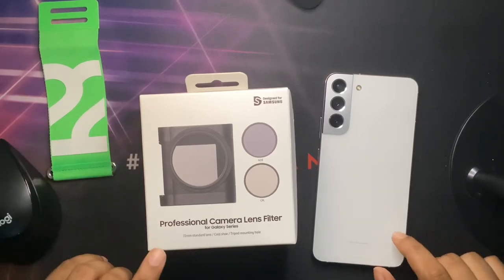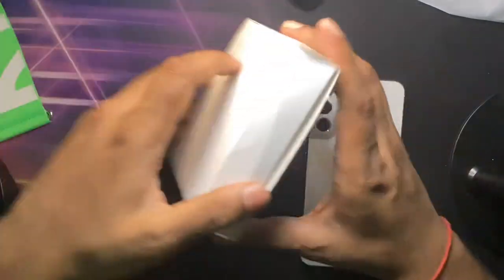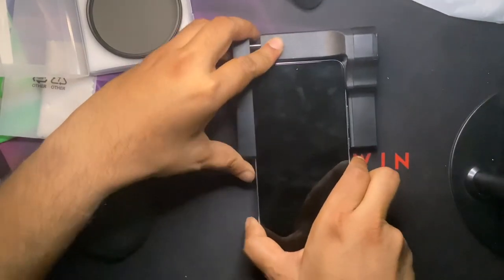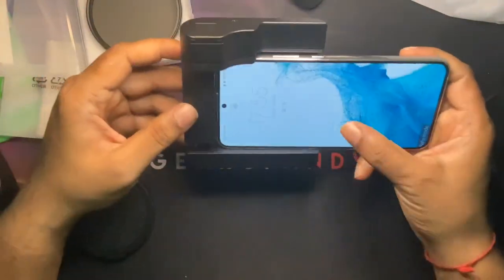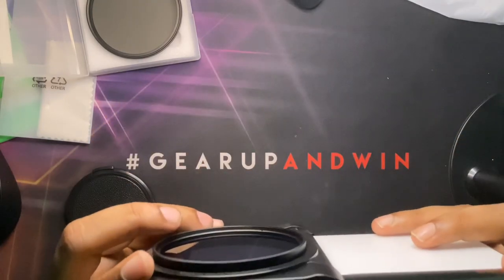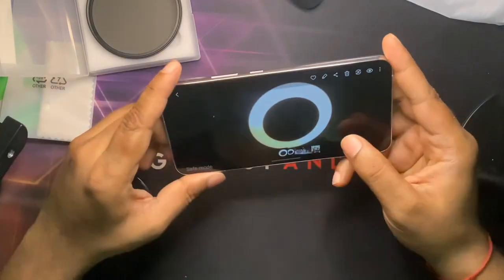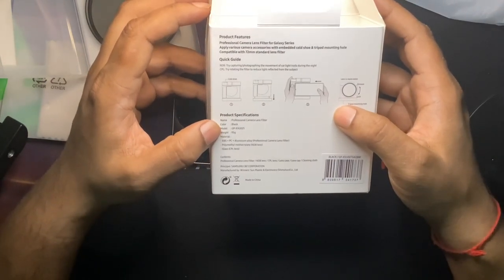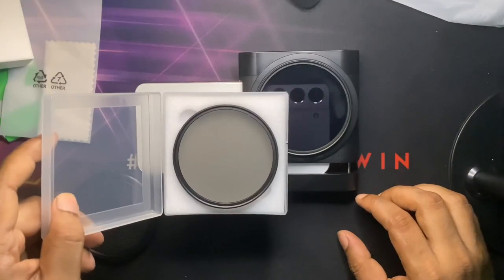Samsung galaxy S22 Plus profesional camera lens, pre order free gift unboxing Malaysia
Also known as Samsung Galaxy S22 Plus 5G
Versions: SM-S906B, SM-S906B/DS (International); SM-S906U (USA); SM-S906U1 (USA unlocked); SM-S906W (Canada); SM-S906N (Korea); SM-S9060 (China); SM-S906E (Asia/Africa)
NETWORK Technology
GSM / CDMA / HSPA / EVDO / LTE / 5G
LAUNCH Announced 2022, February 09
Status Available. Released 2022, February 25
Weight 195 g / 196 g (mmWave) (6.88 oz)
Build Glass front (Gorilla Glass Victus+), glass back (Gorilla Glass Victus+), aluminum frame
SIM Single SIM (Nano-SIM) or Dual SIM (2 Nano-SIMs + eSIM, dual stand-by)
Armour aluminum frame with tougher drop and scratch resistance (advertised)
DISPLAY Type Dynamic AMOLED 2X, 120Hz, HDR10+, 1750 nits (peak)
Protection Corning Gorilla Glass Victus+
  Always-on display
PLATFORM OS Android 12, One UI 4.1
Chipset Exynos 2200 (4 nm) - Europe
Qualcomm SM8450 Snapdragon 8 Gen 1 (4 nm) - ROW
CPU Octa-core (1x2.8 GHz Cortex-X2 & 3x2.50 GHz Cortex-A710 & 4x1.8 GHz Cortex-A510) - Europe
Octa-core (1x3.00 GHz Cortex-X2 & 3x2.40 GHz Cortex-A710 & 4x1.70 GHz Cortex-A510) - ROW
GPU Xclipse 920 - Europe
Adreno 730 - ROW
  UFS 3.1
MAIN CAMERA Triple 50 MP, f/1.8, 23mm (wide), 1/1.56", 1.0µm, Dual Pixel PDAF, OIS
10 MP, f/2.4, 70mm (telephoto), 1/3.94", 1.0µm, PDAF, OIS, 3x optical zoom
12 MP, f/2.2, 13mm, 120˚ (ultrawide), 1/2.55" 1.4µm, Super Steady video
Features LED flash, auto-HDR, panorama
Video 8K@24fps, 4K@30/60fps, 1080p@30/60/240fps, 720p@960fps, HDR10+, stereo sound rec., gyro-EIS
SELFIE CAMERA Single 10 MP, f/2.2, 26mm (wide), 1/3.24", 1.22µm, Dual Pixel PDAF
Features Dual video call, Auto-HDR
Video 4K@30/60fps, 1080p@30fps
SOUND Loudspeaker Yes, with stereo speakers
3.5mm jack No
  32-bit/384kHz audio
Tuned by AKG
COMMS WLAN Wi-Fi 802.11 a/b/g/n/ac/6e, dual-band, Wi-Fi Direct, hotspot
NFC Yes
Radio No
FEATURES Sensors Fingerprint (under display, ultrasonic), accelerometer, gyro, proximity, compass, barometer
  Samsung DeX, Samsung Wireless DeX (desktop experience support)
Ultra Wideband (UWB) support
BATTERY Type Li-Ion 4500 mAh, non-removable
Fast Qi/PMA wireless charging 15W
Reverse wireless charging 4.5W
MISC Colors Phantom Black, White, Pink Gold, Green, Graphite, Sky Blue, Violet, Cream
Models SM-S906B, SM-S906B/DS, SM-S906U, SM-S906U1, SM-S906W, SM-S906N, SM-S9060, SM-S906E, SM-S906E/DS
Price $ 999.99 / C$ 1,399.99
TESTS Performance AnTuTu: 722495 (v8), 886916 (v9)
GeekBench: 3528 (v5.1)
GFXBench: 68fps (ES 3.1 onscreen)
Display Contrast ratio: Infinite (nominal)
Camera Photo / Video
Loudspeaker -26.0 LUFS (Very good)
Battery life